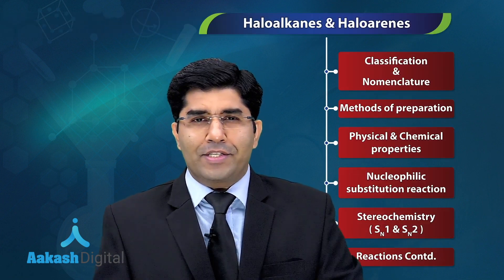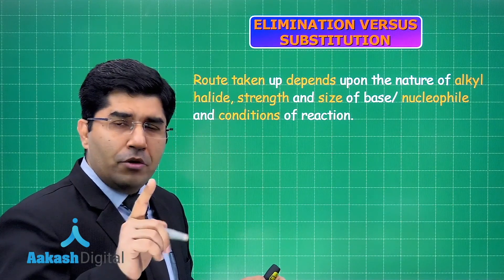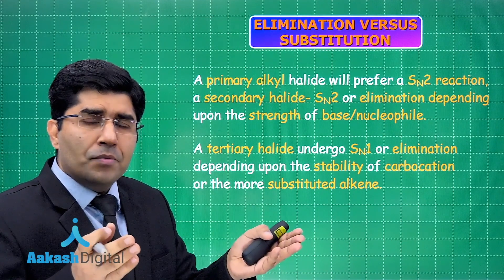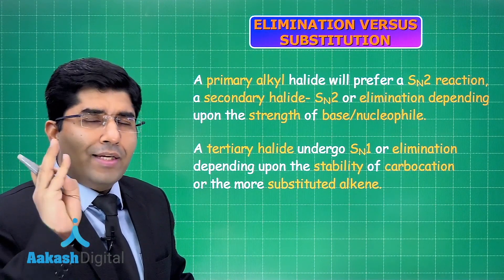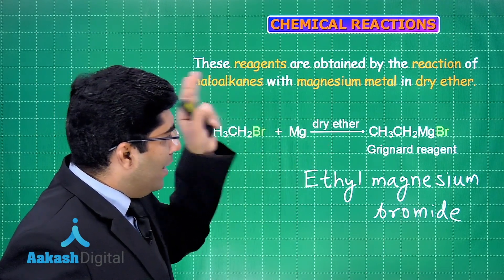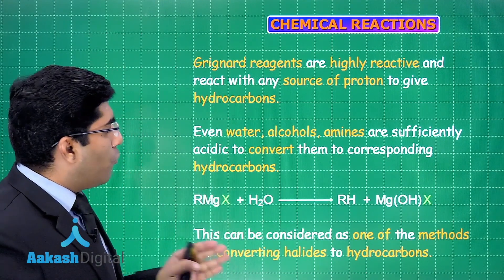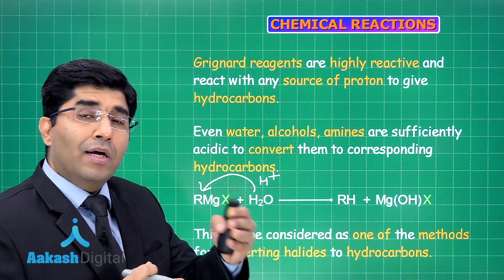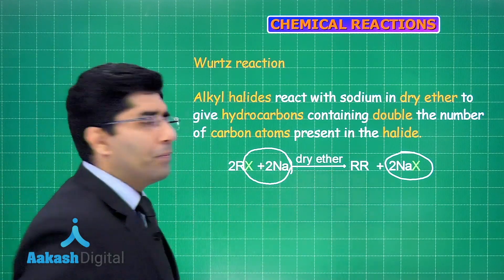Chemical Reactions of Haloalkenes and Haloarenes Class 12 Chemistry | NEET 2022 Chemistry Exam Prep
In this video, we will learn about Chemical Reactions of Haloalkenes and Haloarenes explained by the experienced faculty of Aakash Digital.